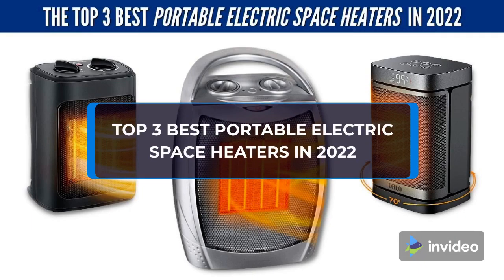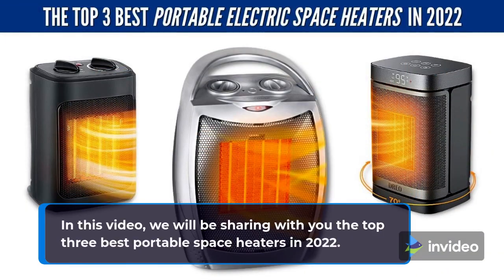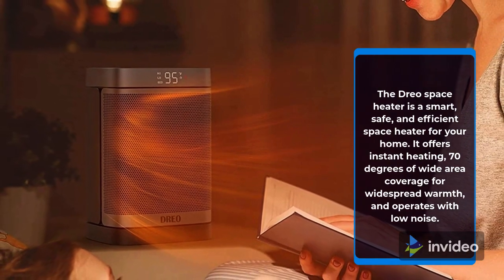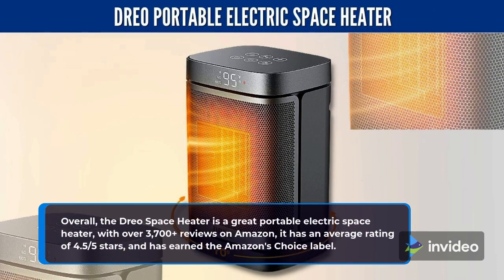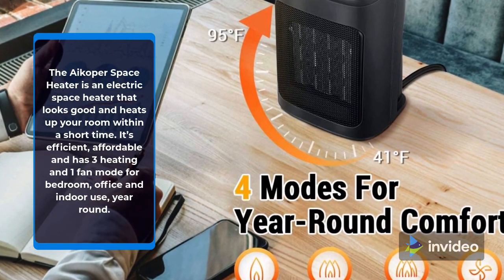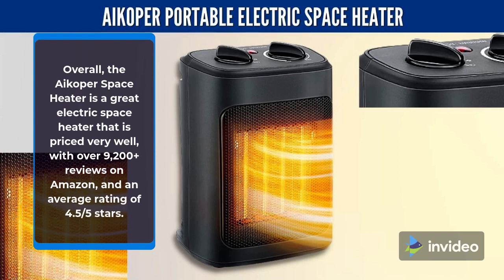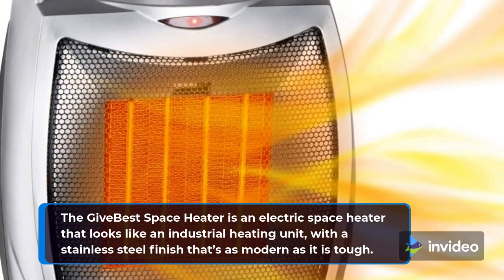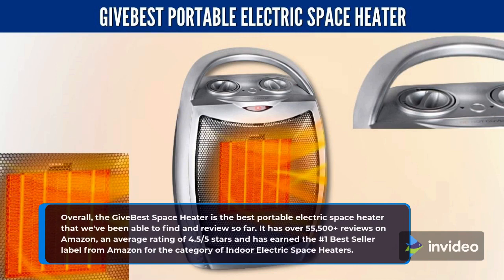Top 3 Best Portable Space Heaters in 2022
👉 3. Dreo Space Heater
👉 2. Aikoper Space Heater
👉 1. GiveBest Space Heater

If you're looking for the best portable electric space heater, our Top 3 Best Portable Space Heaters in 2022, video, will help you pick the best one for your needs.

In this video, we compare the Top 3 Best Portable Space Heaters in 2022. We cover everything from how they perform, what features they include and the value they offer for the price they retail for, so you can have all the information you need, to make an informed decision, on which one is the most suitable for your situation.

All products compared were chosen based on the criteria of number of unit sales, highest review ratings, retail price, our own review of the product and other sources of information. We took into consideration all the unique features and strengths that each product has.

The Portable Space Heater Models compared were the Dreo Space Heater, the Aikoper Space Heater and the GiveBest Space Heater, which are all great options if you're looking for a portable electric space heater in 2022.

We make no guarantees as to the availability of any of the products that we recommend, as there is a chance that they may be sold out due to high demand, or unavailable for any other reason. Nor do we guarantee the accuracy of the information in our videos or in the product pages you arrive at after clicking on our links. Please review all information on the product pages to make sure it is exactly what you are looking for.
All information on this channel is based upon the author's opinion and is provided solely on an "AS IS" and "AS AVAILABLE" basis. You should do your own research and confirm the information with other sources when searching for information regarding any products that we review and compare in any of our videos.
Sections of stock footage in this video are not original content produced by The Top 3 Best. Sections of stock footage along with stock images, of products, and related content, were gathered from multiple sources including: product manufacturers, retailers and advertisers, other content creators, video production software and various other sources.